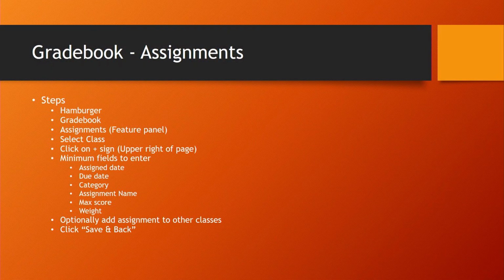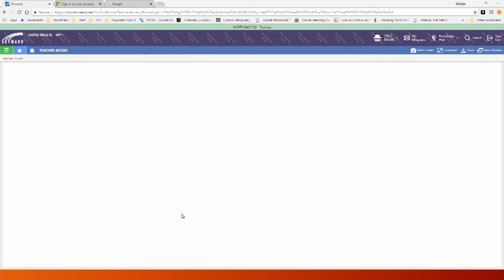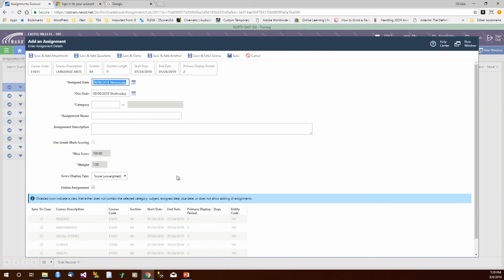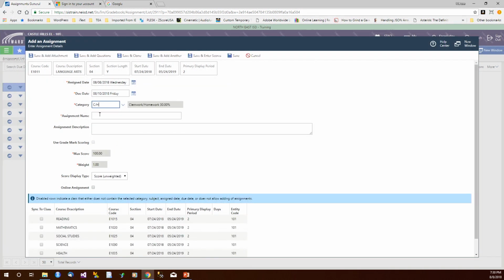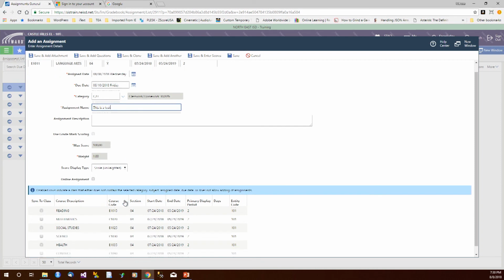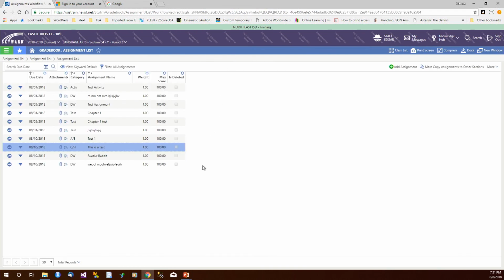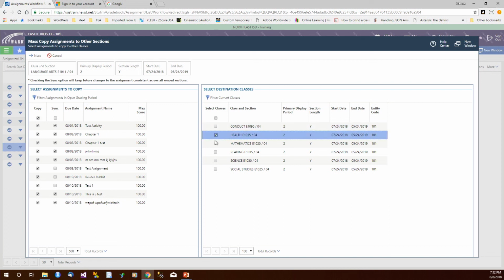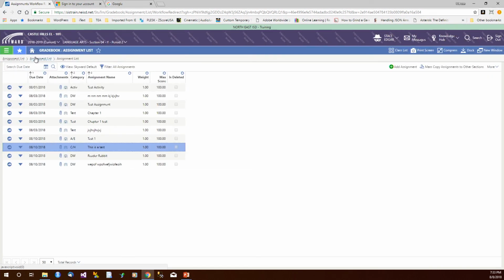Classroom Basics Gradebook Assignments